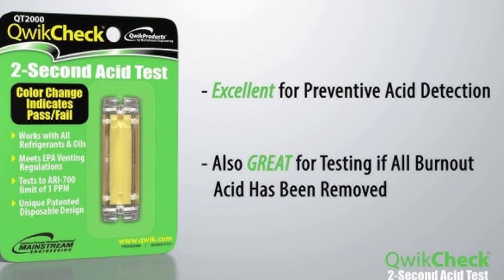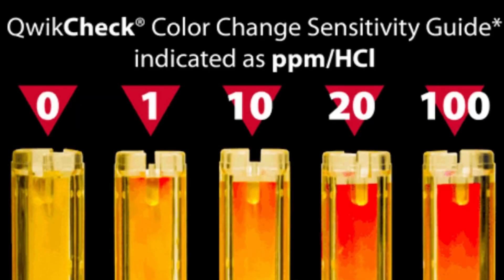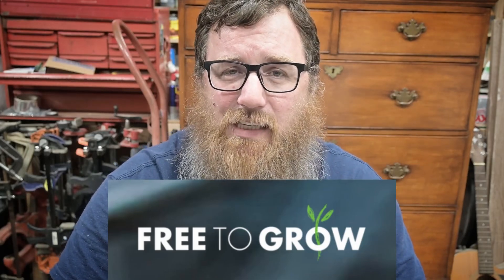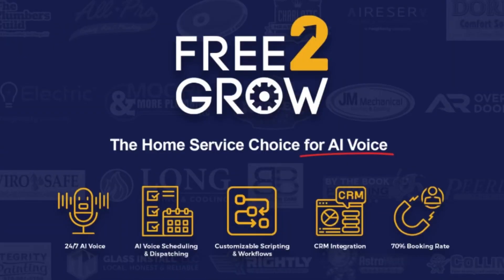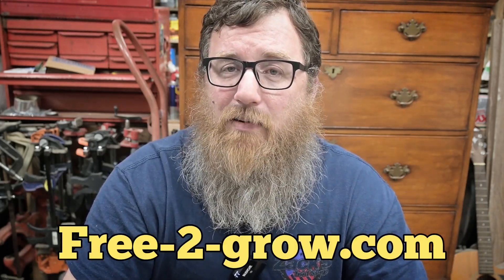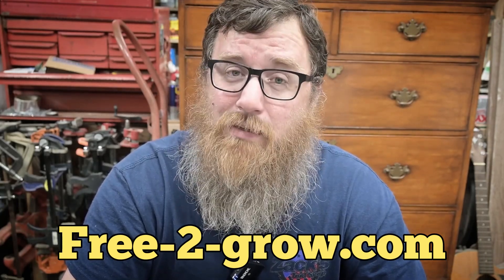3 Ways HVAC Compressors are Murdered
Free-2-grow.com
Supplyhouse.com